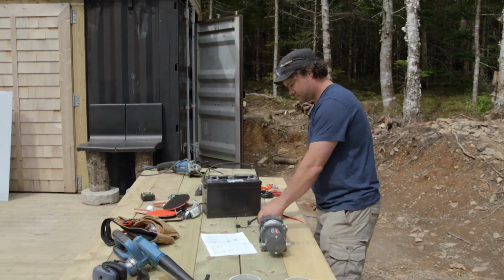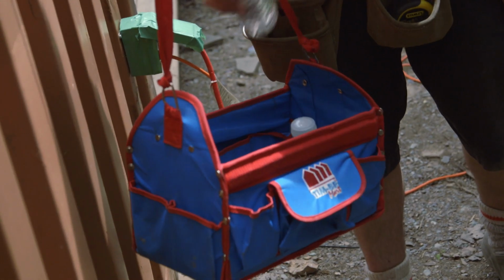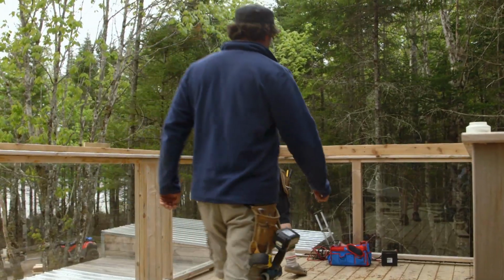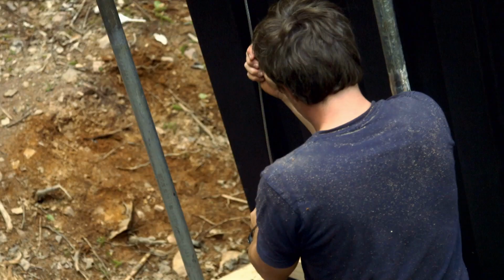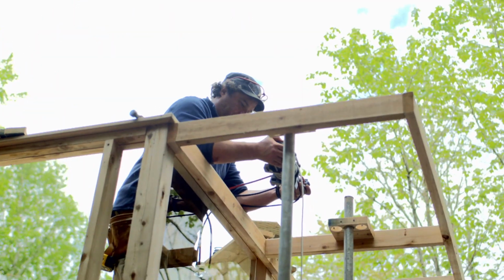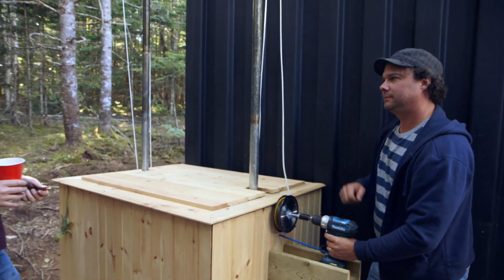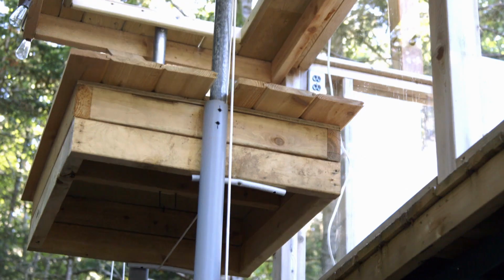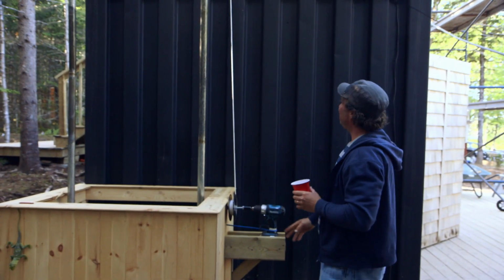How to build a Dumb Waiter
The guys build a dumbwaiter to bring their food and drinks up to the ultimate rooftop patio.

5 easy ways to prevent dust spread during a build